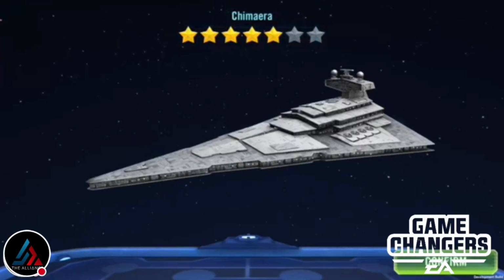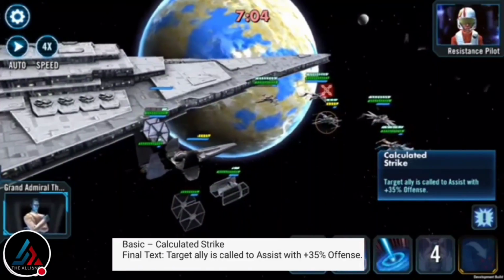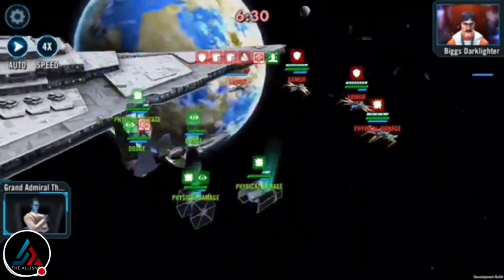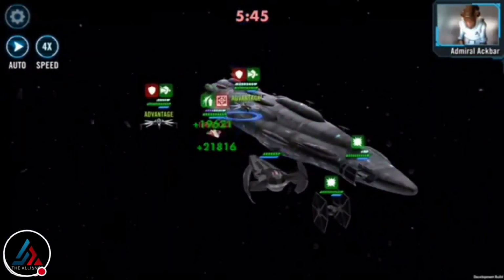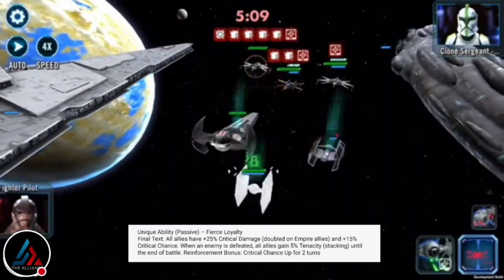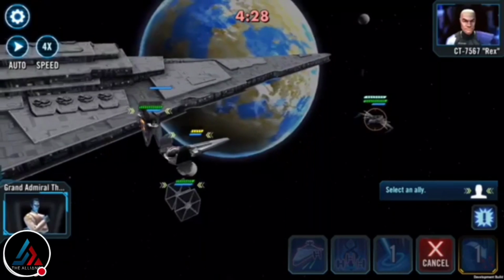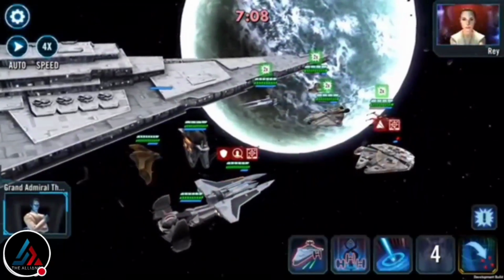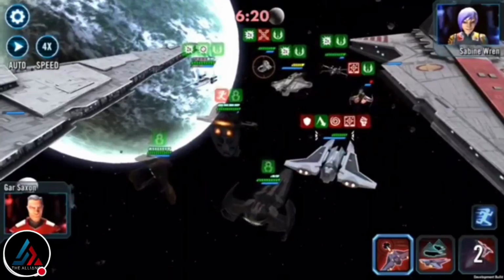Star Wars Galaxy Of Heroes: First Look: Chimaera Capital Ship - SWGOH - The AlliΔnce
Join me as we take a look at the Chimaera. A nee capital ship in EA's Star Wars Galaxy Of Heroes. We'll discuss its abilities amd synergy with the empire class.